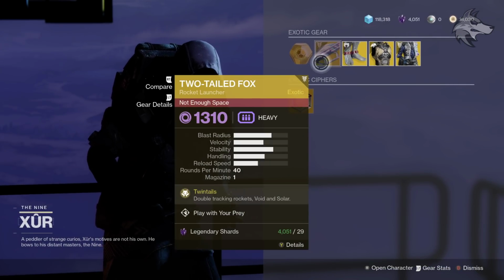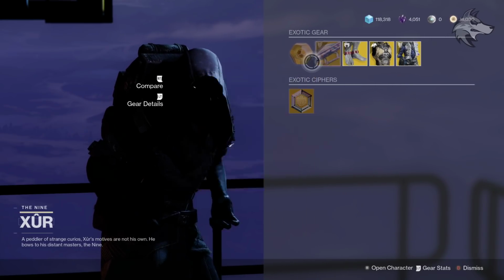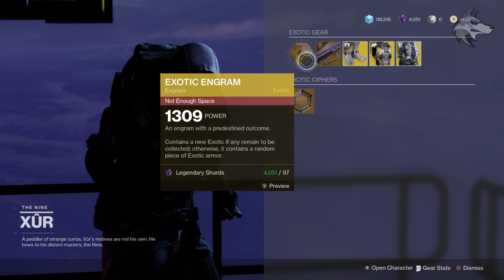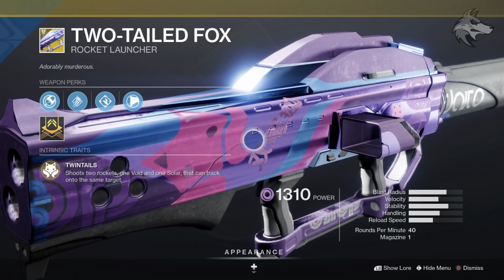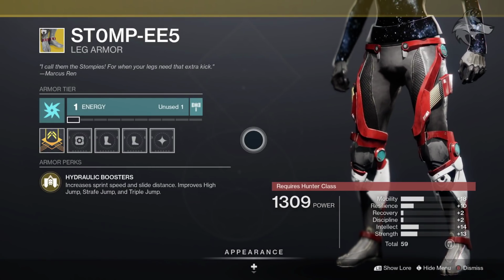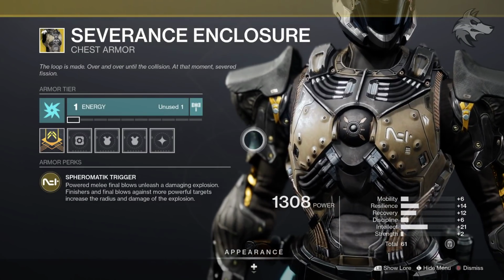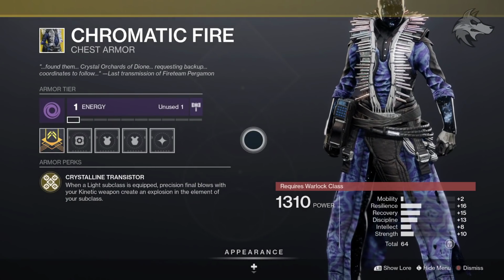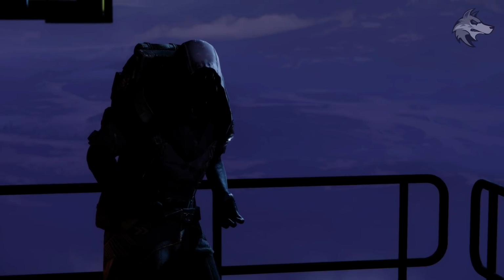Destiny 2 | XUR'S EXOTICS & STAT ROLLS! Xur Location, Trials Map, Cipher Quest & Inventory | 11 June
Destiny 2: Xur Location, Exotic Rolls, Trials Map, Inventory & More 11th June (Season of The Splicer) - Where is Xur Today, Xur Exotics, Trials Map & Exotic Inventory Location - Where is Xur: 06/11/2021▻SEASON OF ARRIVALS NEWS

▻Check Out NAU Drinks & Get a Free shaker with code 'houndish'

(MUSIC CREDITS)
Lensko - Let's Go
Veorra - Home
Dyalla - Beachside